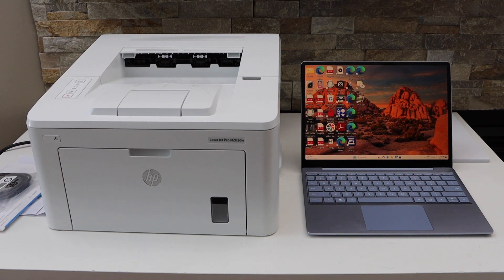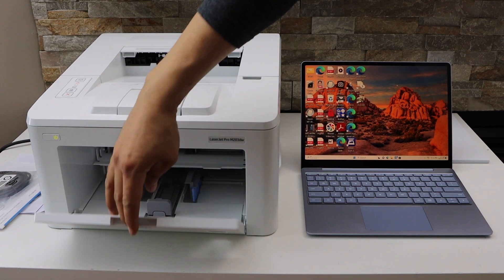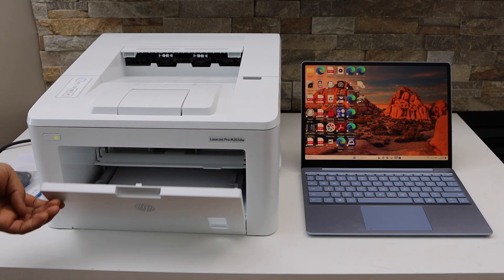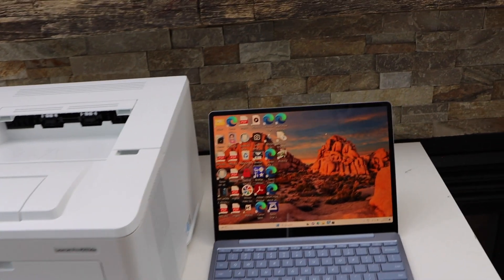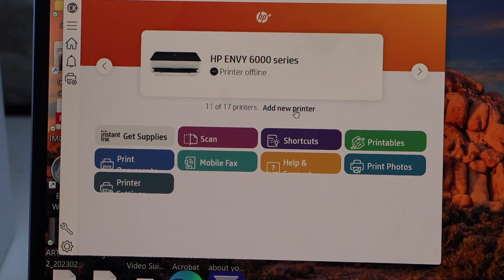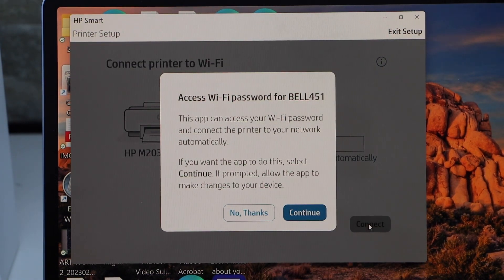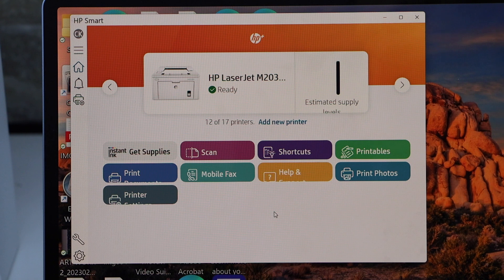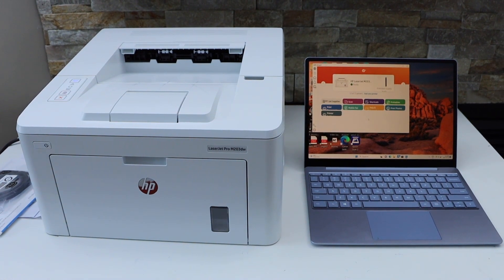HP LaserJet Pro M203dw Setup Using Windows Laptop | Wireless Setup, Use HP Smart App, Complete Setup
This video reviews how to do the complete setup of HP LaserJet Pro M203dw Printer. This includes how to Load the paper tray, do wireless setup, wifi setup using the HP Smart App in Windows Laptop.